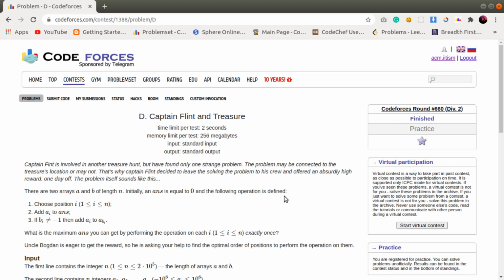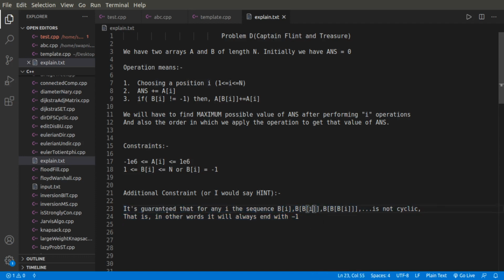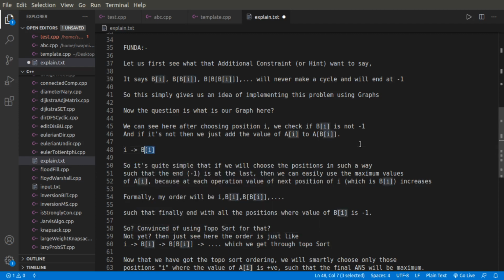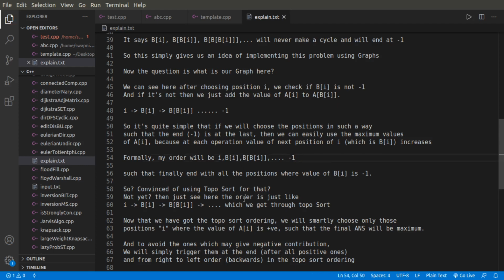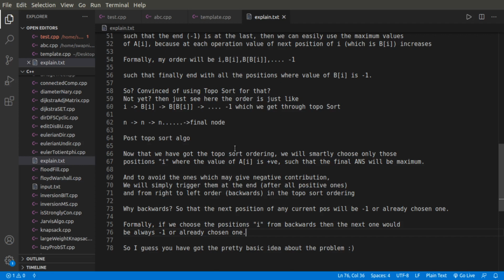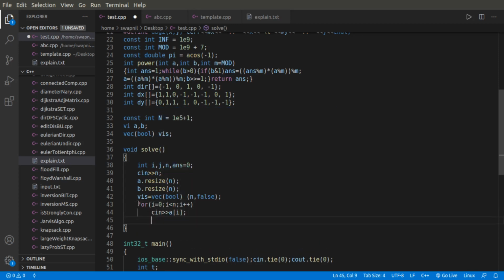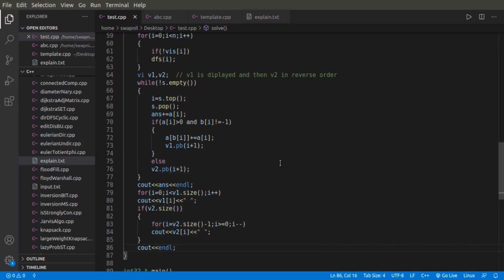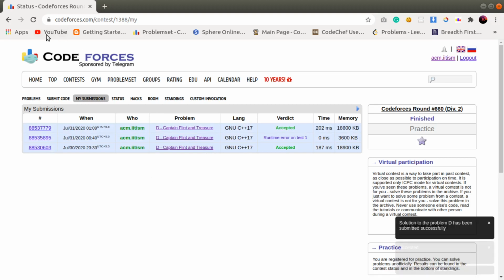D. Captain Flint and Treasure | Codeforces Round #660 (Div 2) | Topo Sort | ACM IIT(ISM) Dhanbad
Video Editorial of D. Captain Flint and Treasure of  Codeforces Round #660 (Div 2)